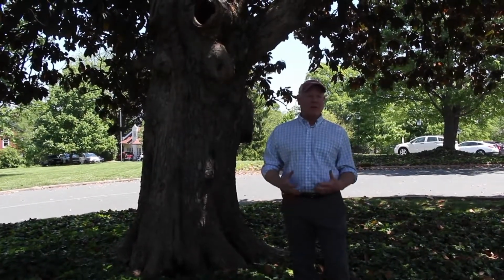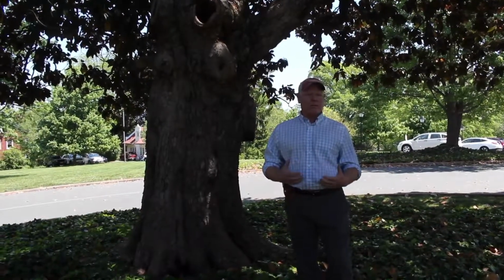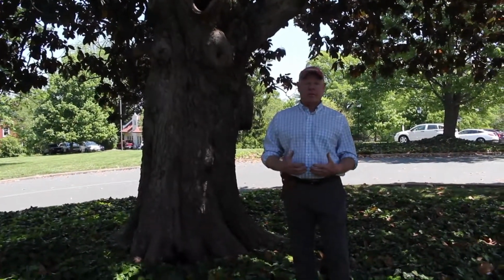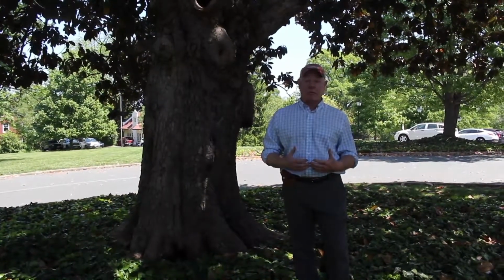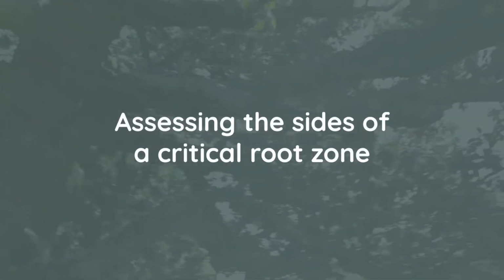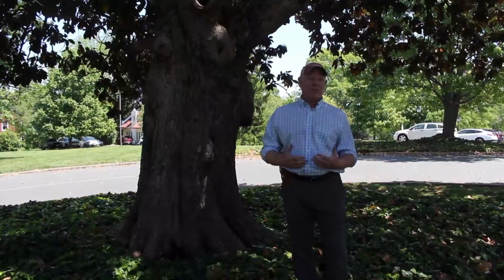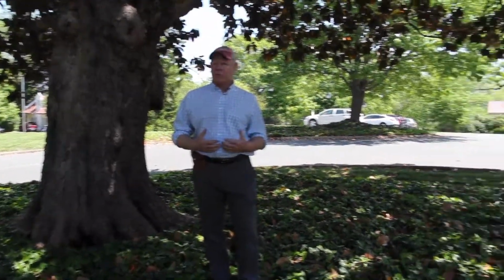Assessing the Sides of a Critical Root Zone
We show you how to look at tree near a parking lot and estimate where the roots are going given the hardscape features. We also describe tree root quadrants.